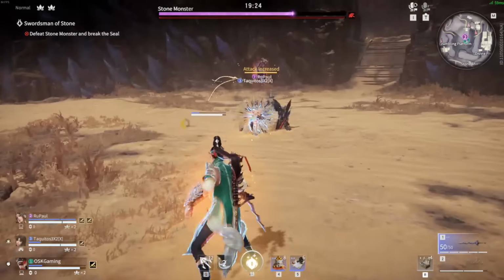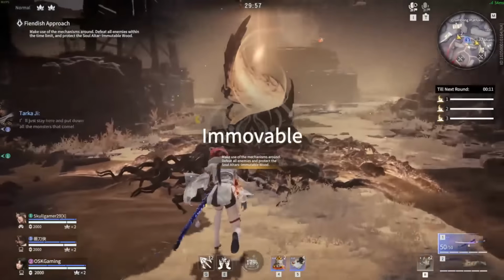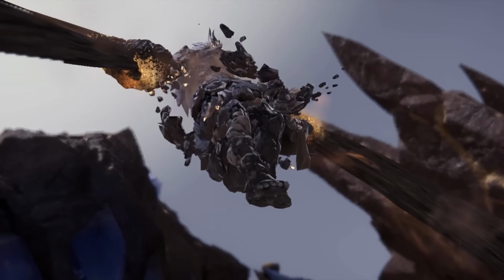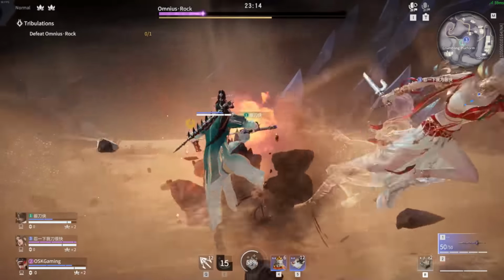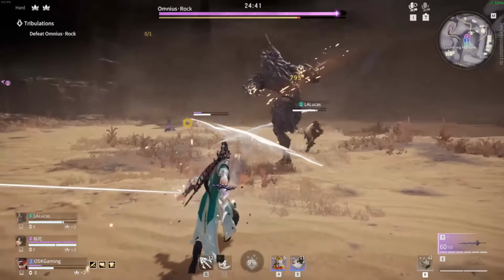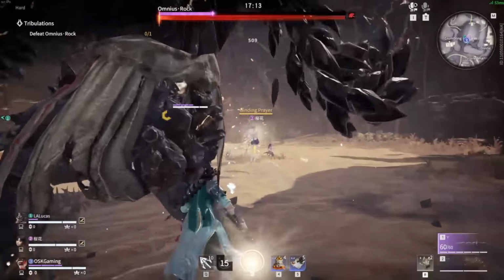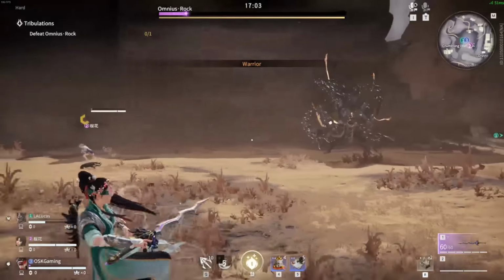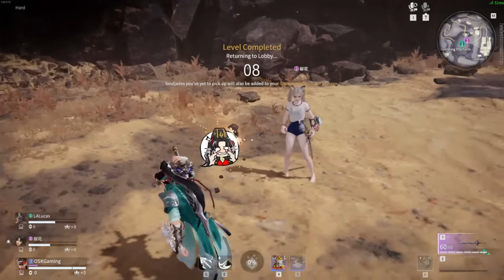Campaign Mode: Showdown Tutorial Part.2 | NARAKA 101